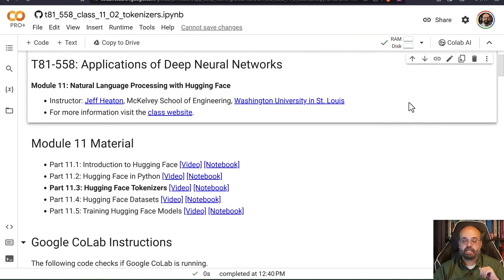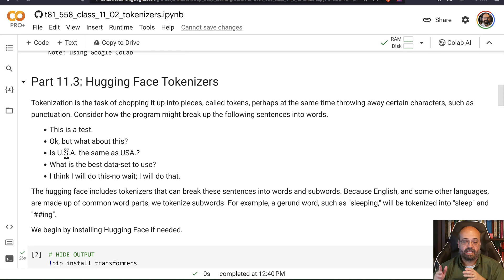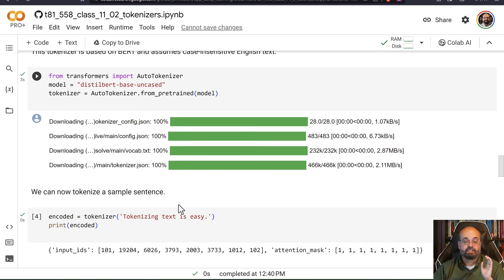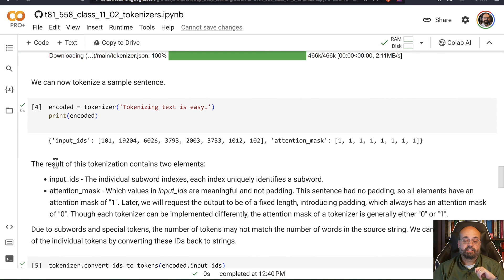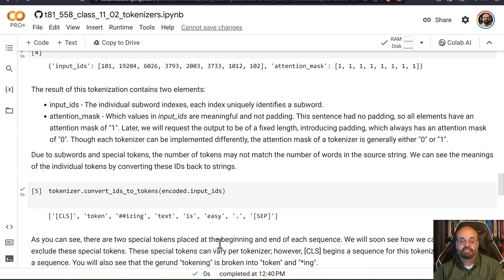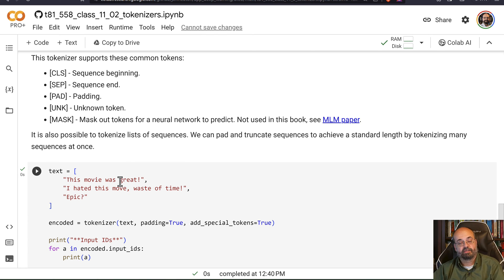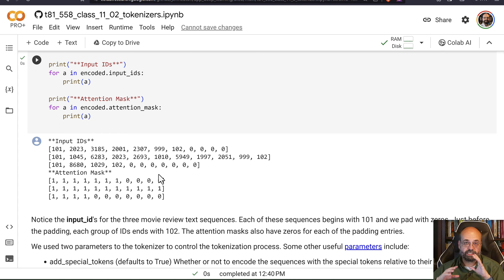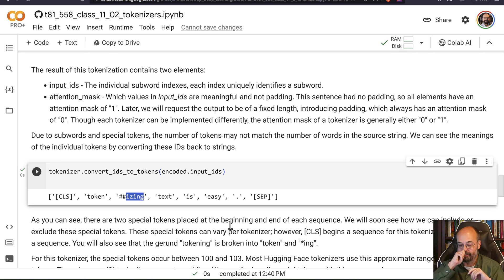Hugging Face Tokenizers (11.3)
This video discusses how to use HuggingFace tokenizer models. These models break text down into tokens, which might be a single word, or make up multiple words. Tokenizers are the first step in natural language processing.

COURSE MATERIAL
📖 Textbook - Coming soon